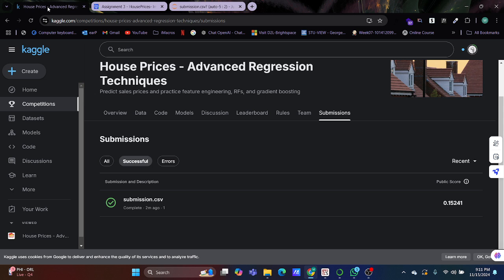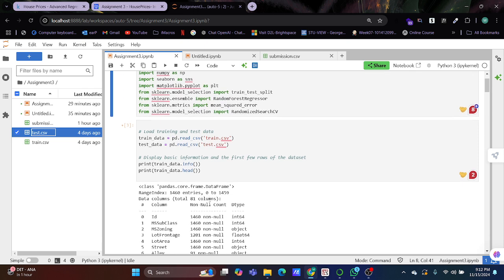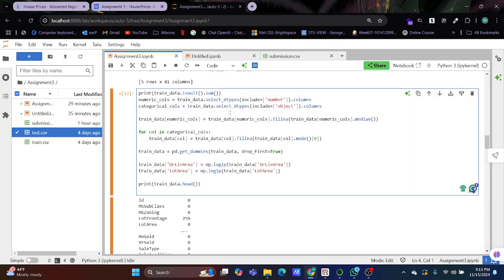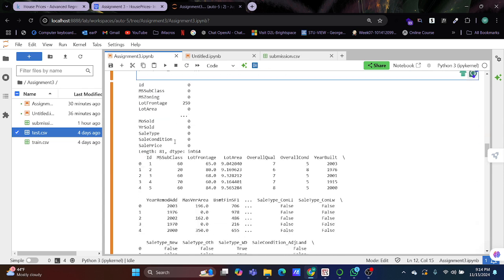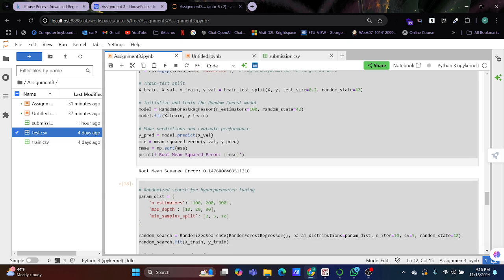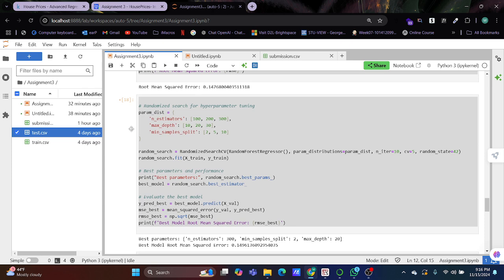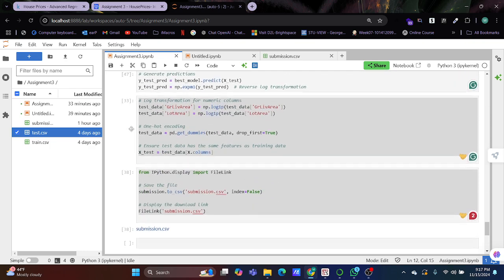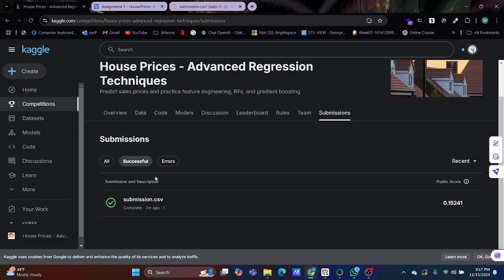Price Prediction for house using ML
Assignment 3 for applied datascience
Assignment3_Comp3122